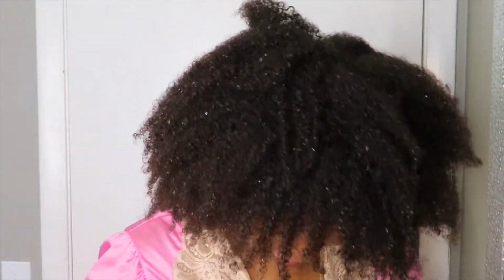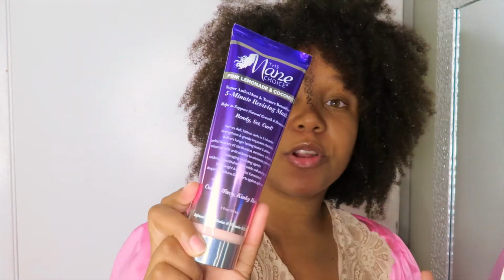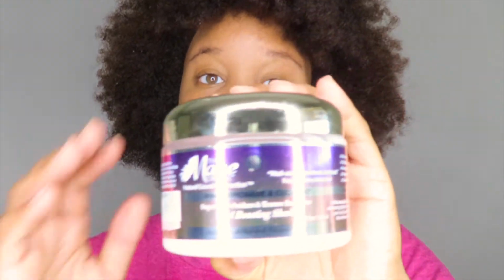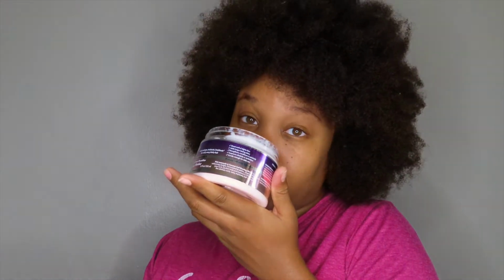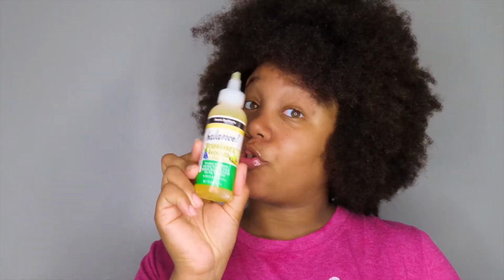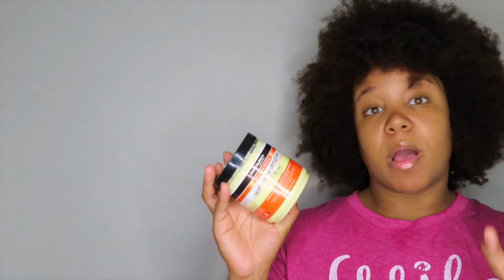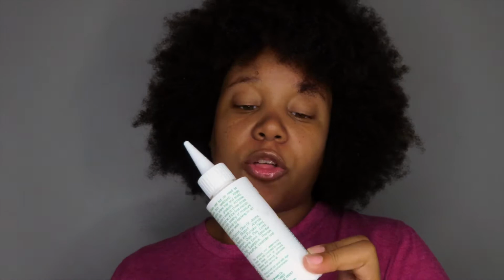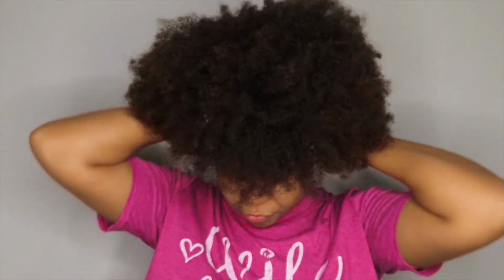NATURAL HAIR WASH DAY | PRODUCT HAUL | MANE CHOICE, ORS, AUNT JACKIE’S, APHOGEE & MORE!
Hey Vibes Family! I’n today’s video I’ll be showing you my natural hair wash day routine, a haul of the products I’ve been using and a few tips and tricks to help with YOUR natural hair care journey! 🙌🏽

Baby Registry 🎁

My Skincare | Cosmetics Brand: Flora Glow Cosmetics, LLC